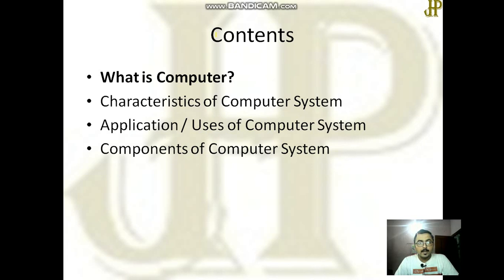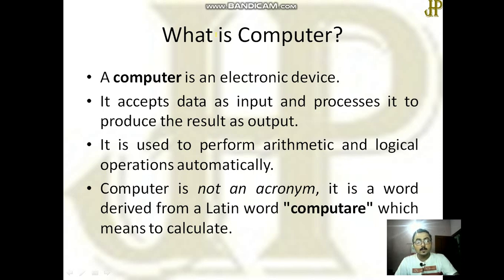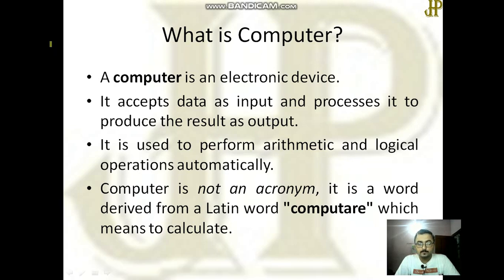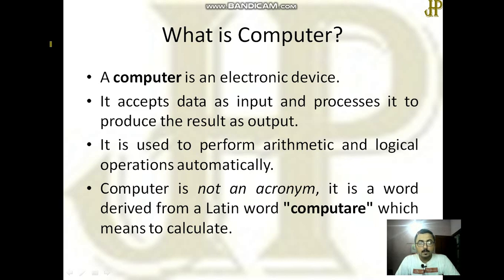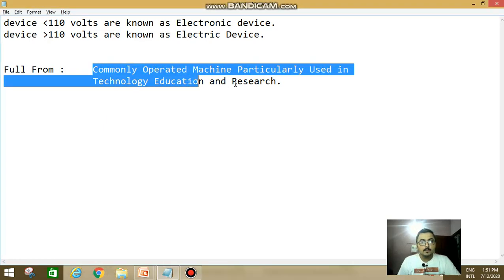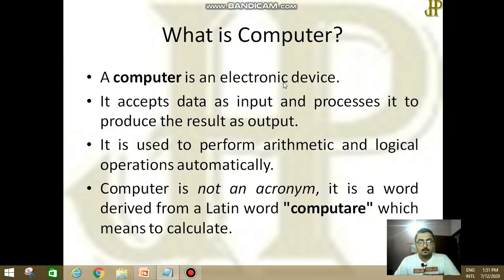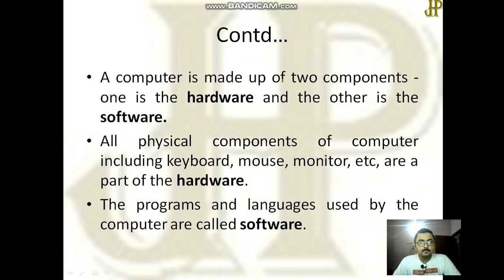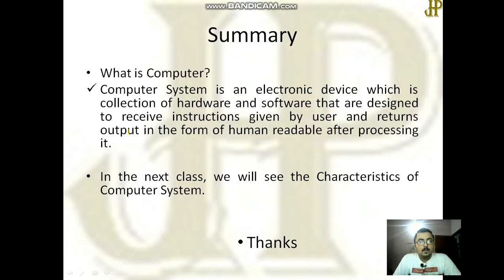What is Computer? | Class 9 | CBSE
This video will tell you the definition of computer in a very simple way,
what is computer,
computer,
computer system,